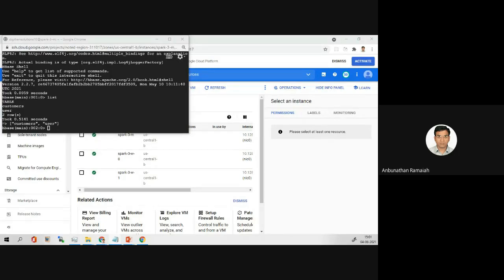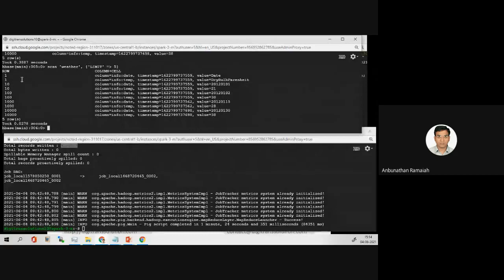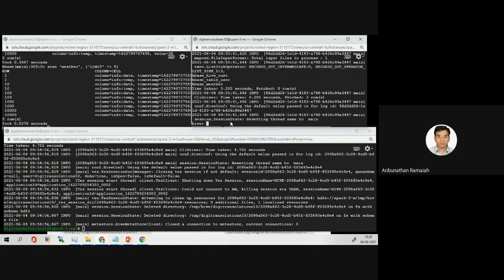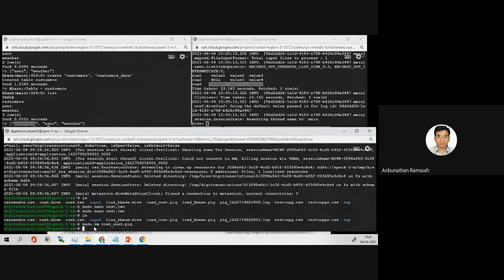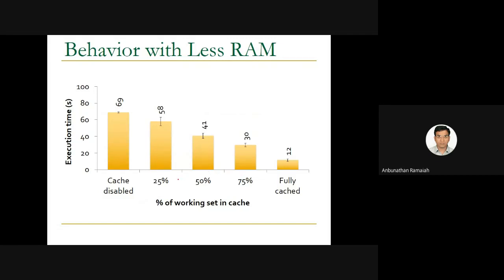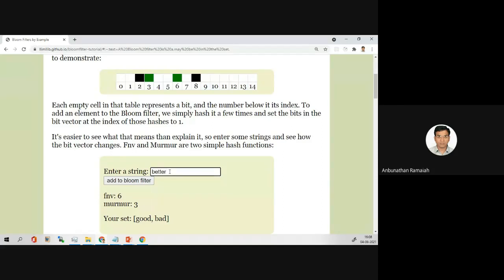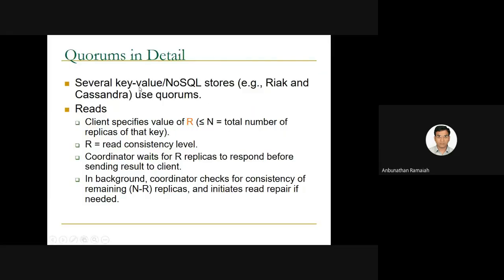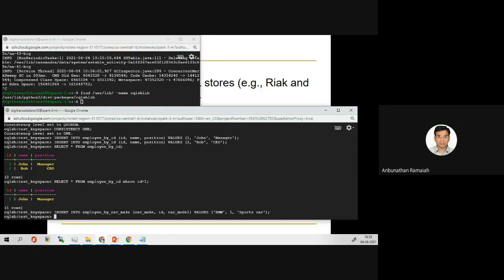ATAL FDP NGD BIT DURG SESSION 11 04 06 2021